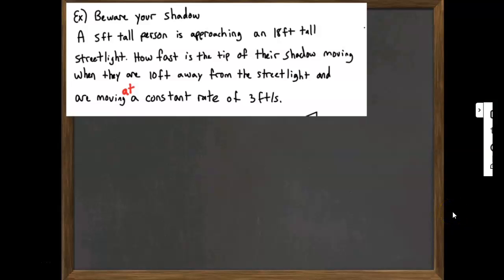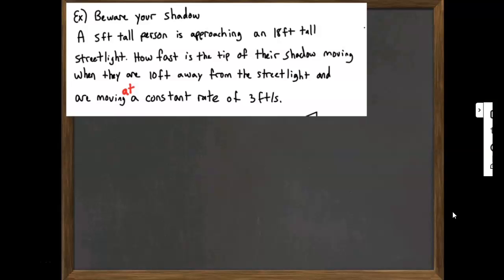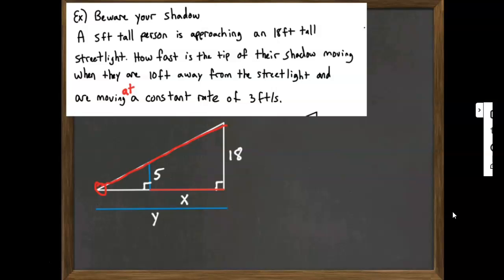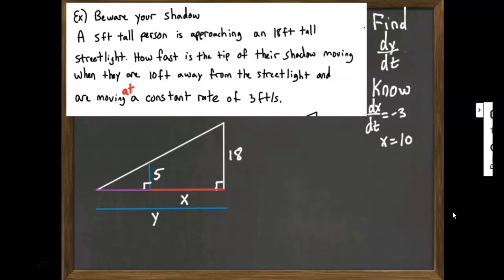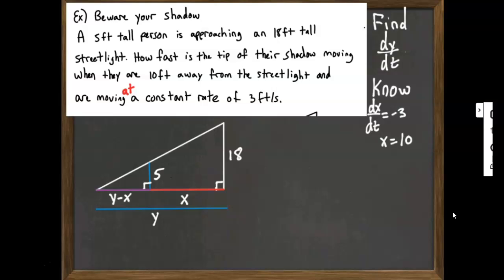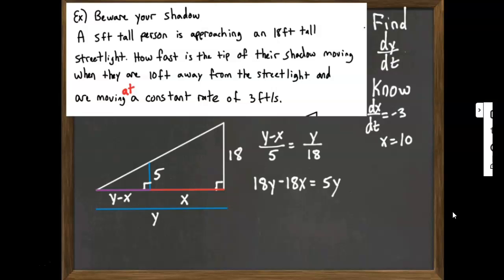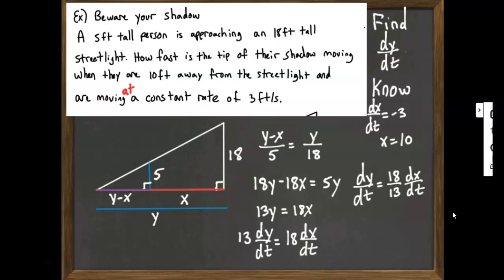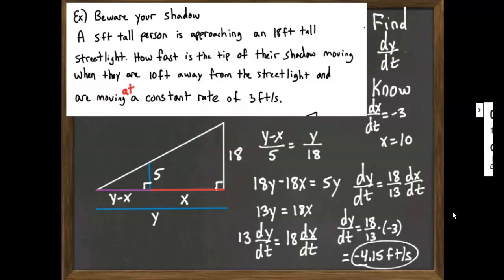Related Rates 3